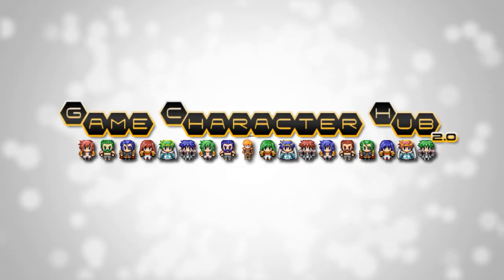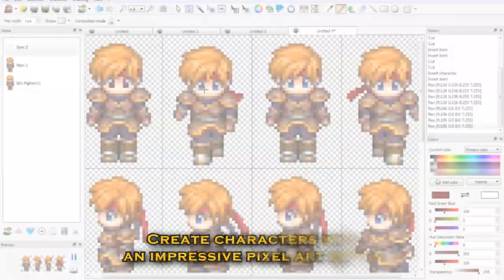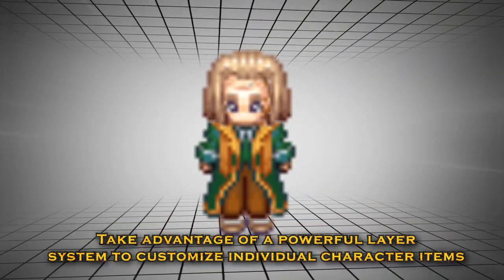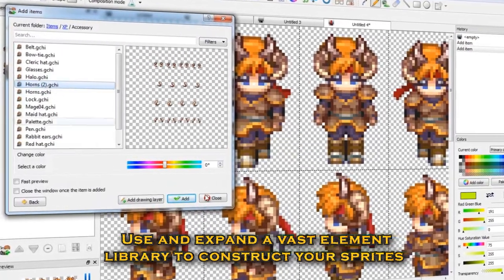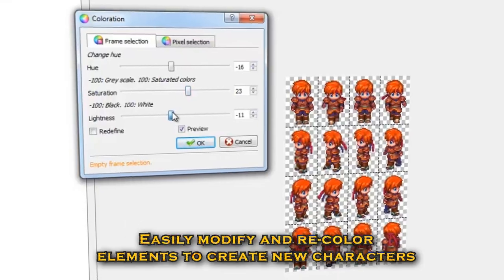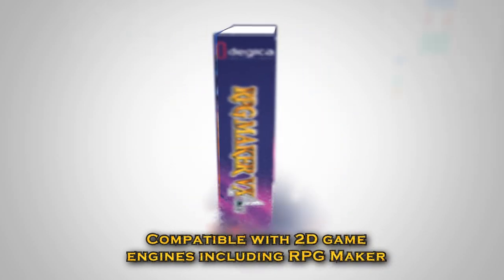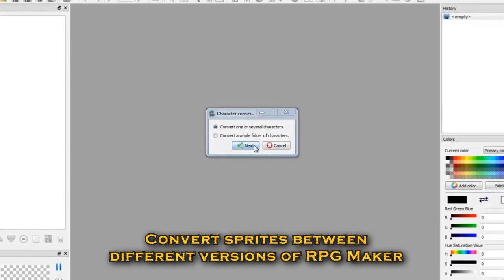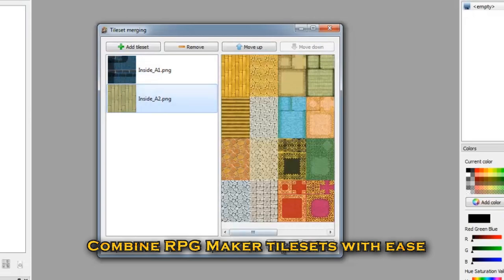Game Character Hub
Game Character Hub is a wonderful support application for 2D game developers. In this video, we explore the beauty of pixels and pixel inspired effects to convey the features of the software. Filled with motion graphics, powerful music, and an award winning narrator.

Motion Designer: Ethron T. Young III